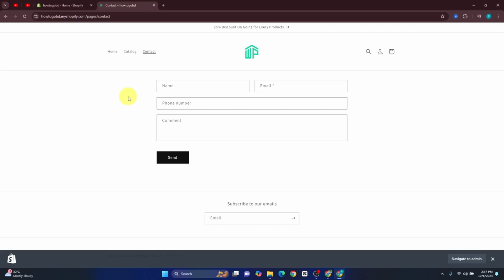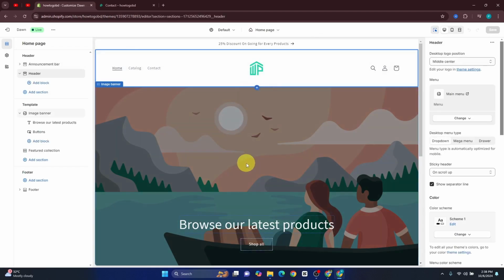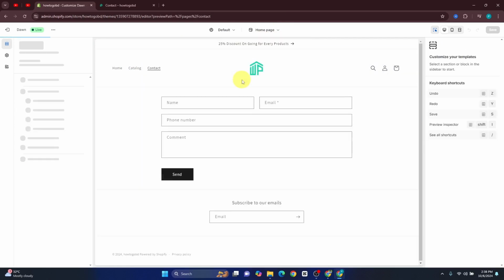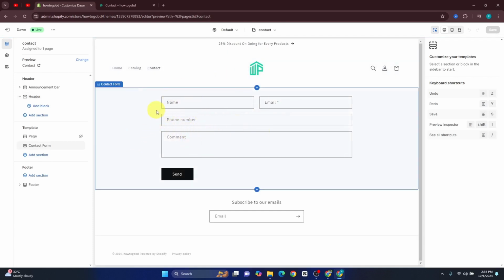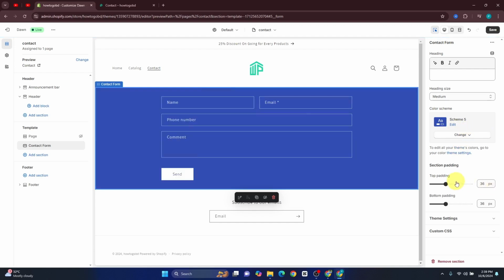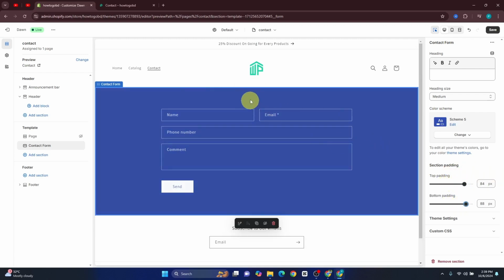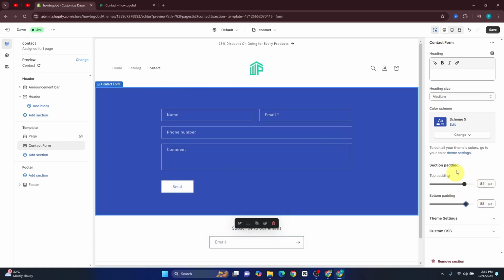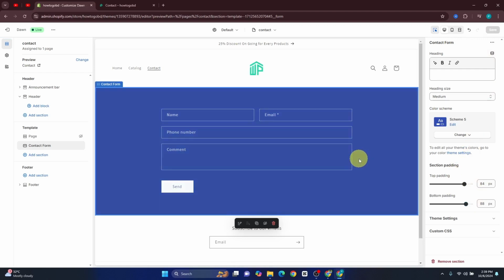How To Customize Shopify Contact Pages - Full Guide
Looking to enhance your Shopify contact pages? In this comprehensive tutorial, learn how to fully customize the contact pages on your Shopify store to create a unique and engaging experience for your customers. We’ll cover how to add custom form fields, adjust the layout, and style the page to match your brand’s look. Get ready to make your contact page both functional and visually appealing!